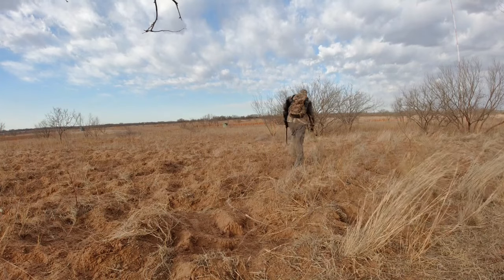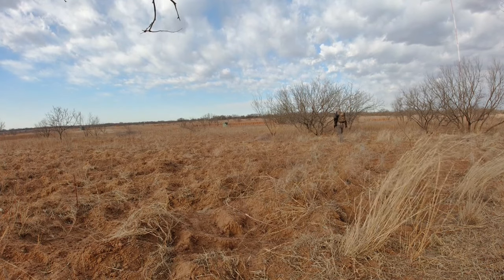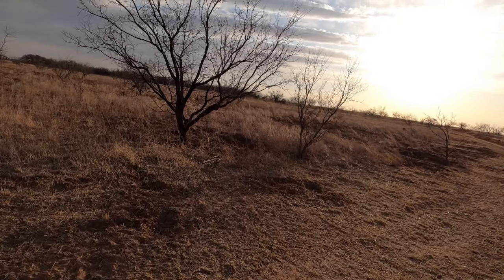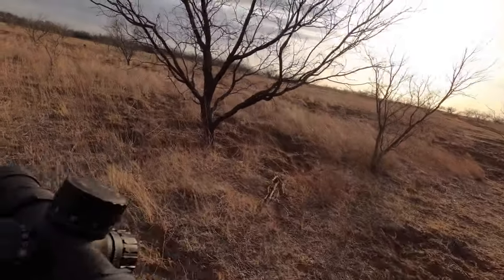Compact Big Bore Air Rifle Hatsan Piledriver .457 on a Texas Hog Hunt!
My new favorite compact big bore air rifle, the Hatsan Piledriver .457 goes with me on a Texas Hog Hunt!

I started this early morning hog hunt in a blind, but with nothing happening, decided it was time to leave the blind and go mobile. Join me as I take the Hatsan Piledriver .457 on a stalk for pigs.
The Piledirver has become a go-to gun for me over the last couple years, with accuracy, power, and solid ergonomics.

The scope I used on this hunt was the Leapers Integrix 1-8x28 FFP, which is some of the finest glass I've used, and fits this big bore perfectly!

Come along as I work the fields in Central North Texas for hogs!